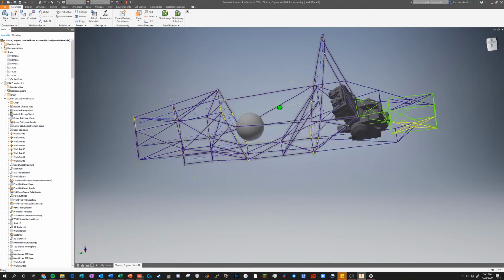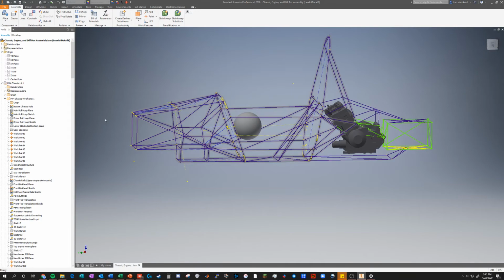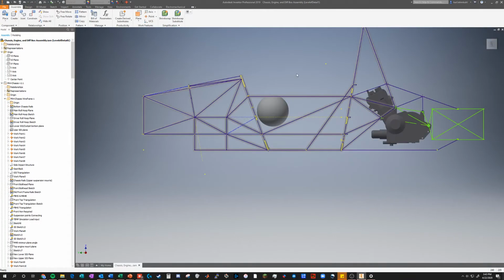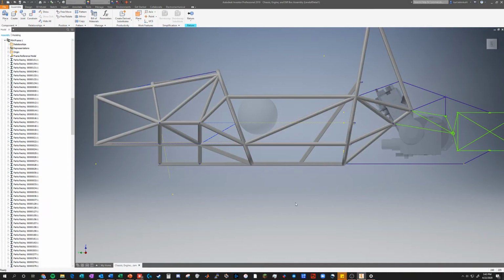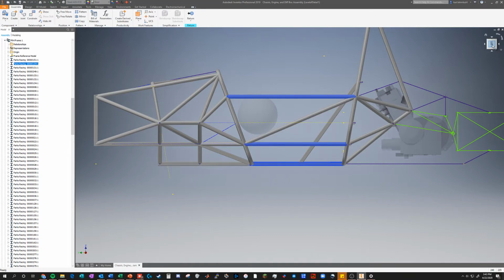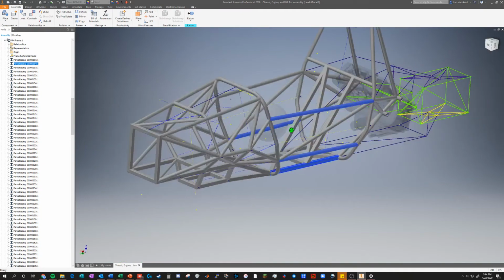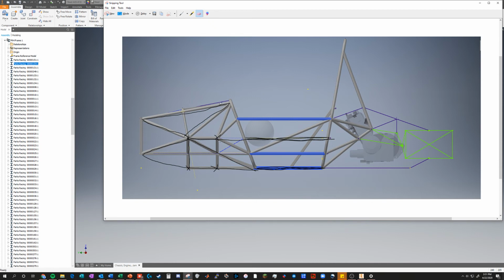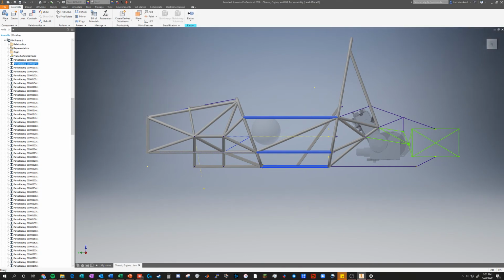Karl's Parks Racing Tutorials - ep5 - PR4 Optimizations and Recommendations Moving Forward